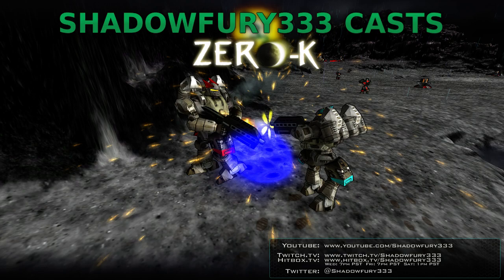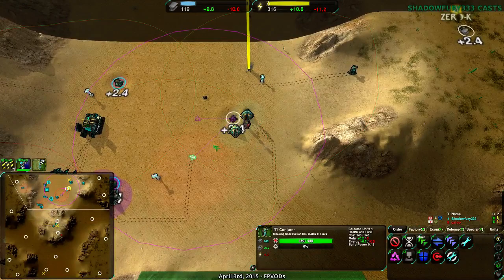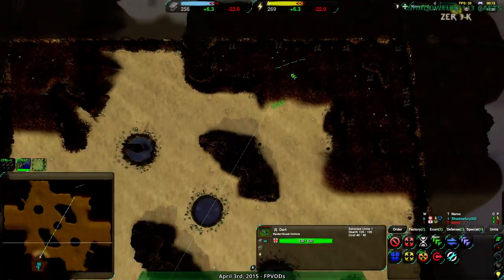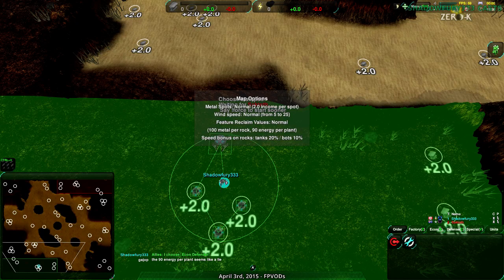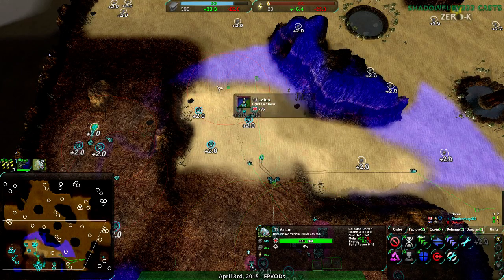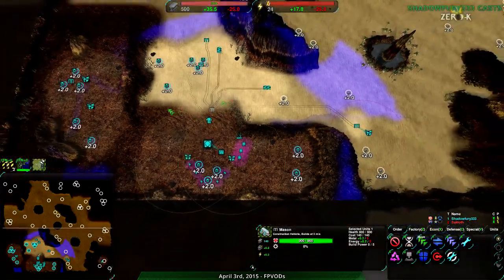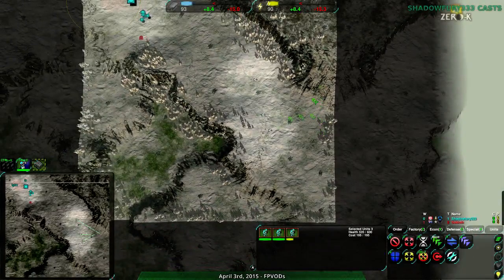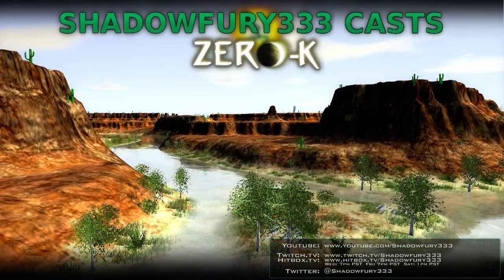2015/04/03: Shadowfury333 vs gajop & Saktoth - FPVOD - Zero-K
I had an unusual double game stream tonight, starting with Zero-K, to make up for no stream on Wednesday.

Shadowfury333 vs

gajop:
Map 1: Desert Cliffs v1 (Cloaky vs Cloaky)

Saktoth:
Map 1: Desert Needle Small v3.1 (16:53) (Light Vehicles vs Shields)

Map 2: Avalanche v2 (33:07) (Cloaky vs Light Vehicles)